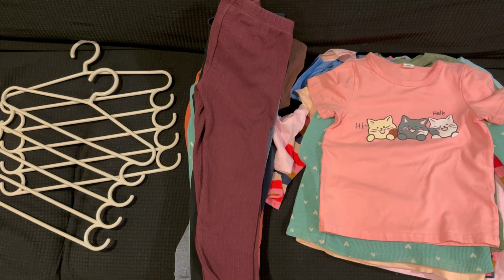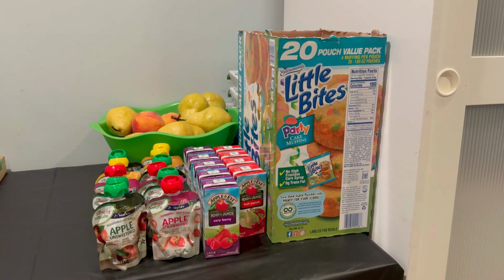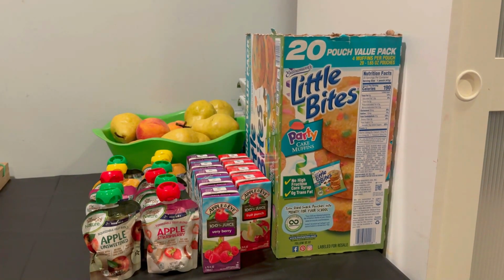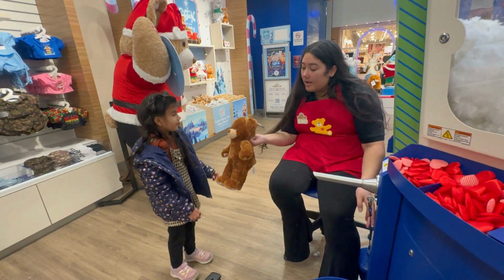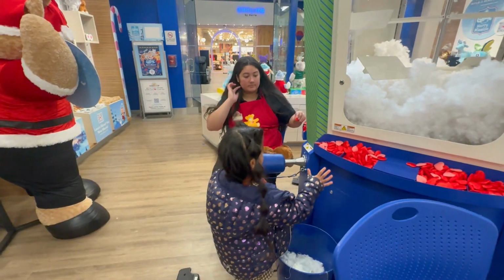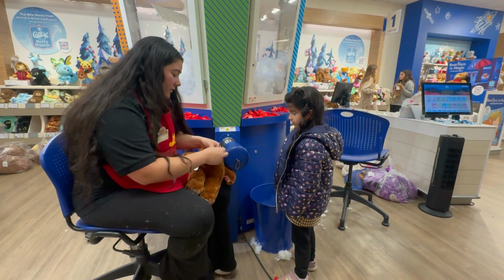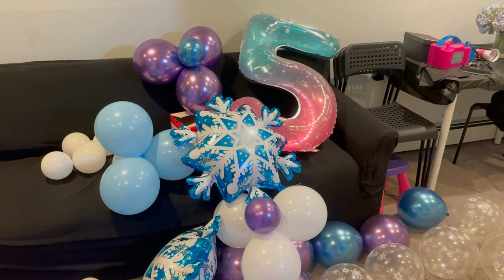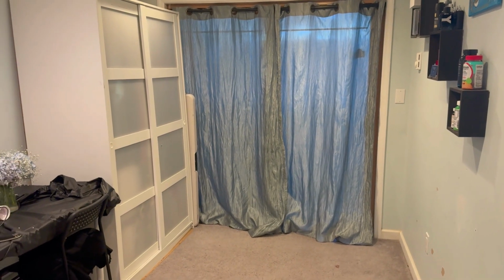5th Birthday || 1st professional haircut || Build A Bear || School hacks!